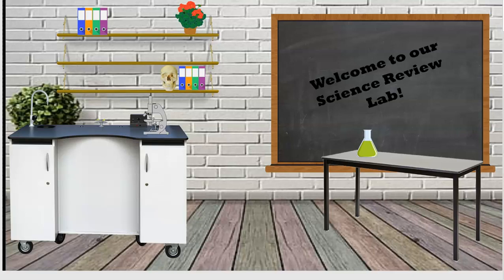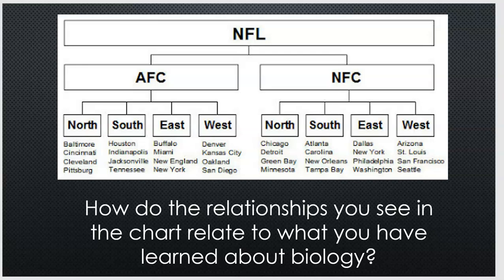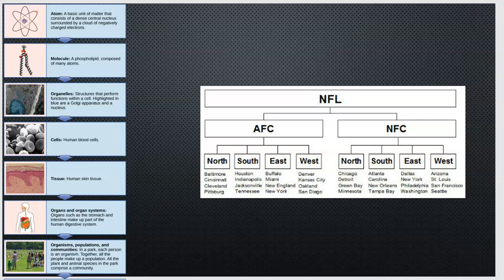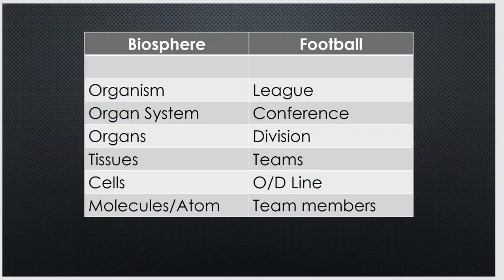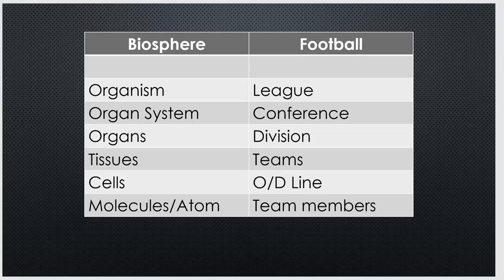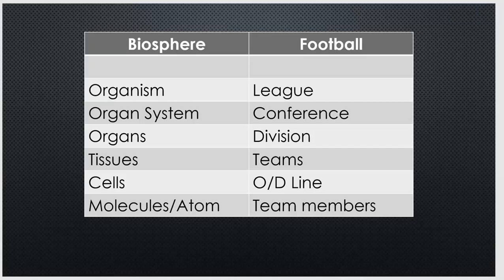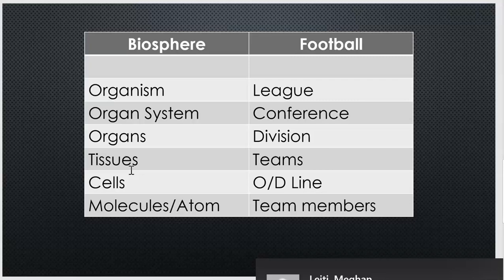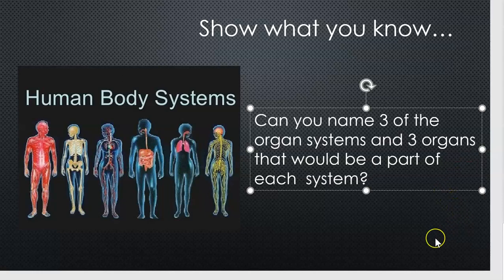SC.6.L.14.1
Hierarchy - Biology